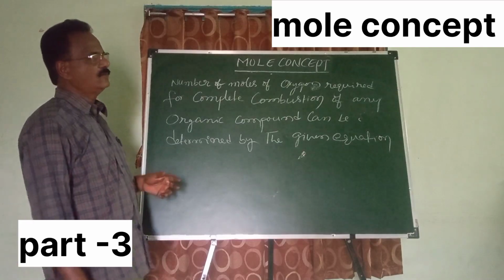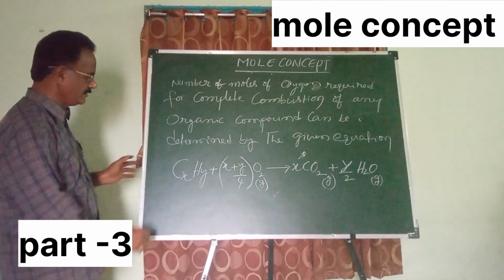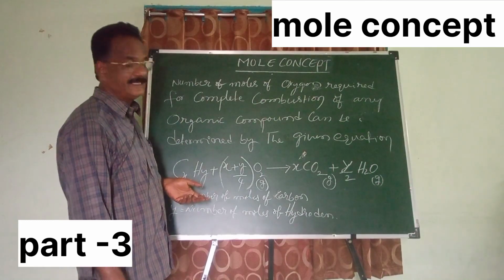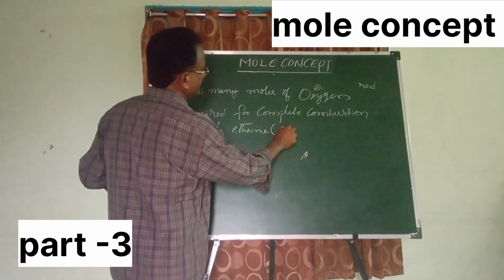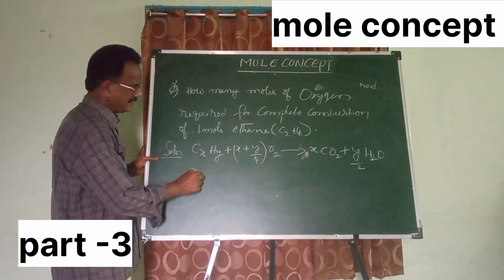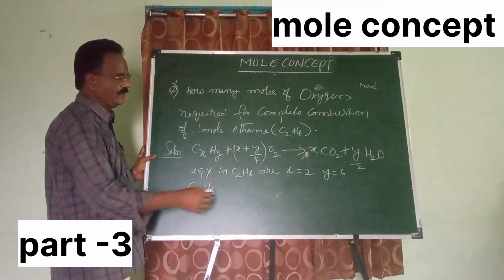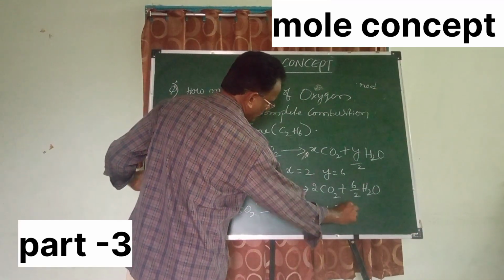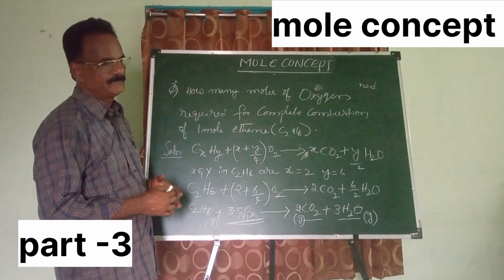mole concept, part -3